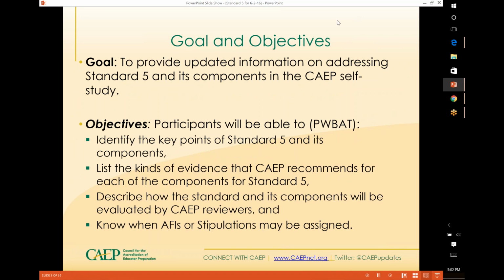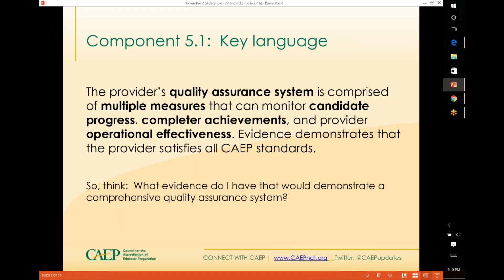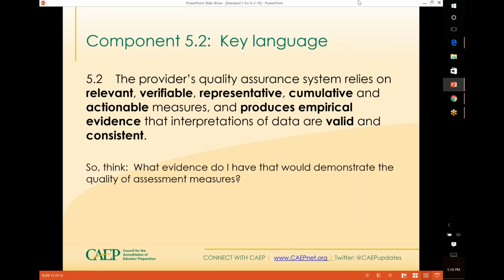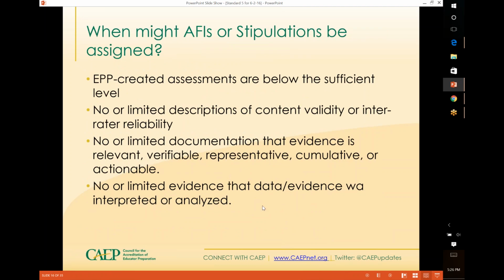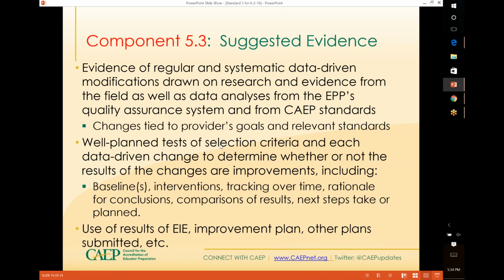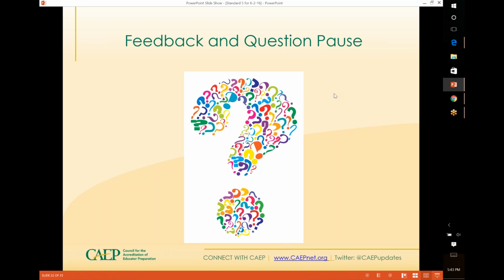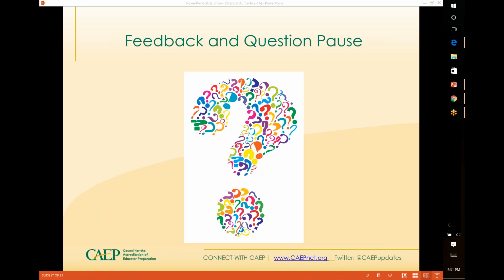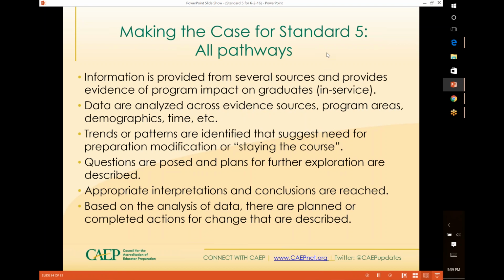Standard 5: Its language, suggested evidence, and questions to address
Goal of this webinar: To provide updated information on addressing Standard 5 and its components in the CAEP self-study report.

Objectives: Participants will be able to:
-Identify the key points of Standard 5 and its components,
-List the kinds of evidence that CAEP recommends for each of the components for Standard 5, and
-Describe how the standard and its components will be evaluated by CAEP reviewers.
-Outline when an Area for Improvement (AFI) or stipulation might be assigned.